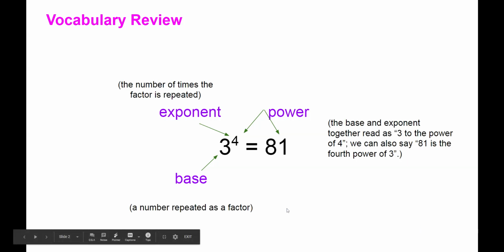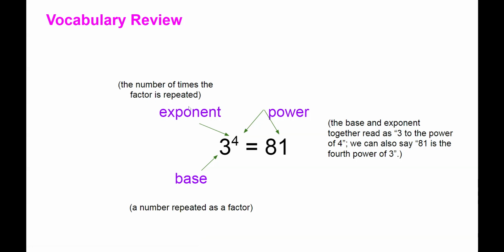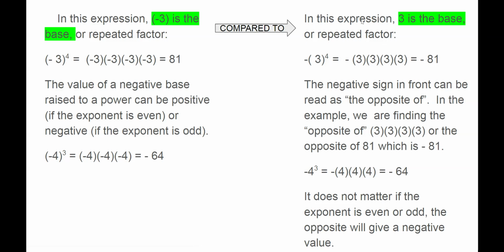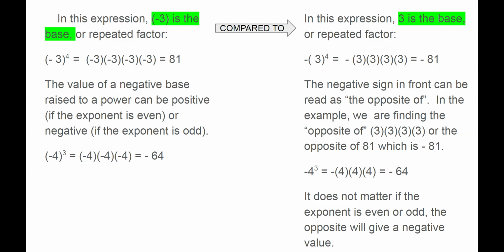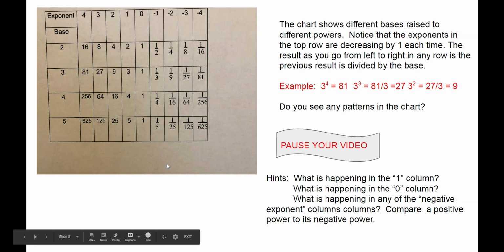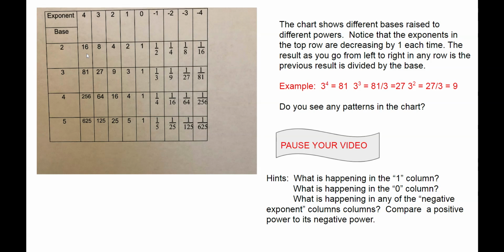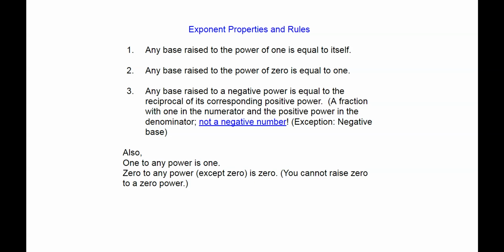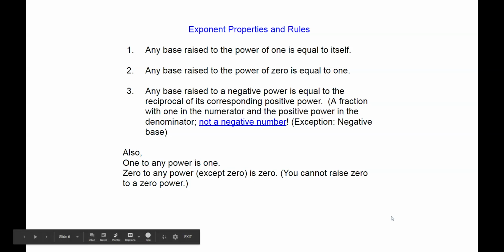8th Grade Lesson 9 Video 2